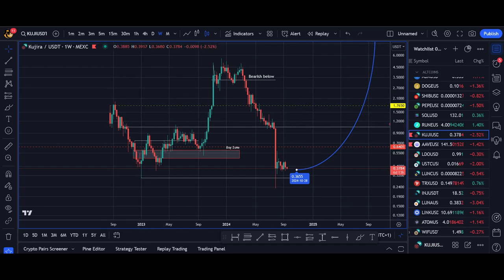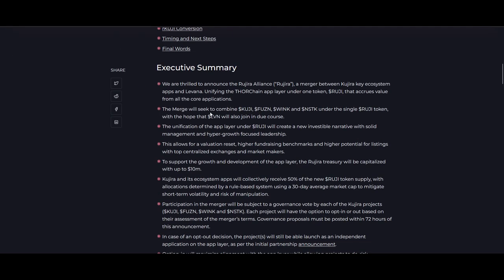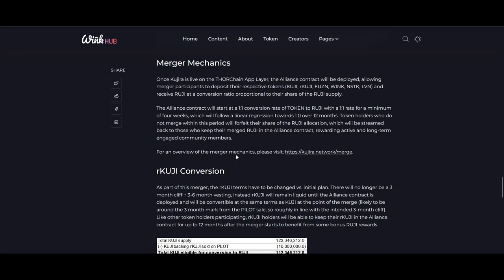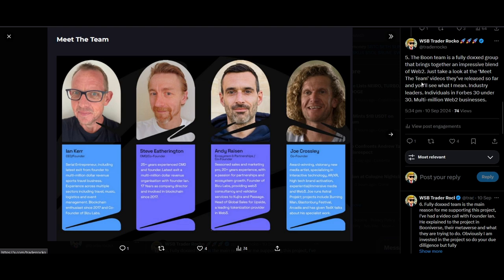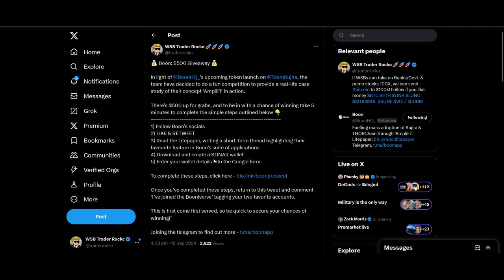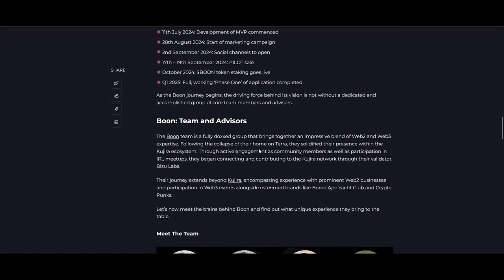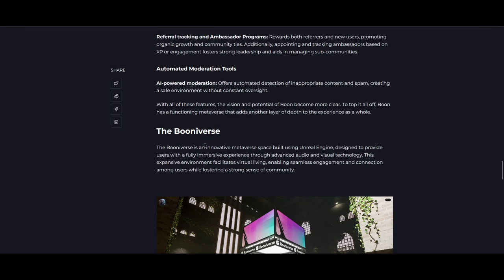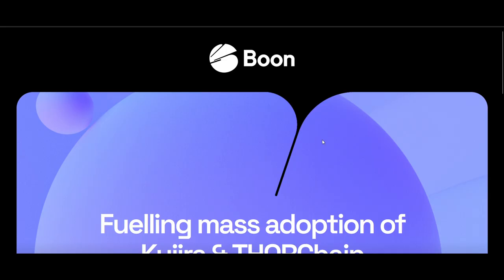KUJI Price Prediction 2024 - RUJIRA Alliance, Boon AmpliFi Mass adoption for RUNE/KUJI, New SoicalFi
Into: 0:00
KUJI 1:50
Boon 5:32

♥ BTC: 17isdB1axM3VB4w6kT4w53Kh7SHE24MeBv
♥ ETH: 0xb35c7a69c0f1aed0e017bf3f2e335868d82b01ef
♥ LTC: LayvBFb9dntcSsQrb8dKoWqd4B4mL8sooK

Regards,
Rocko